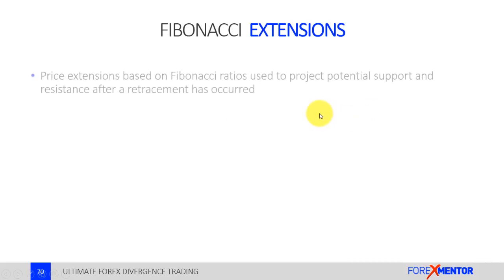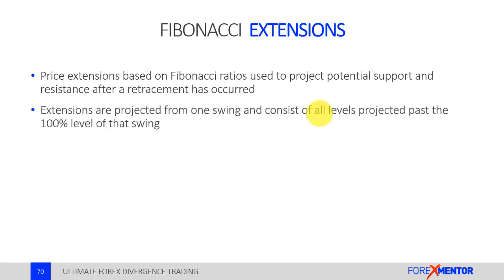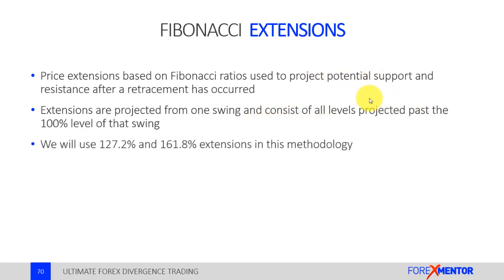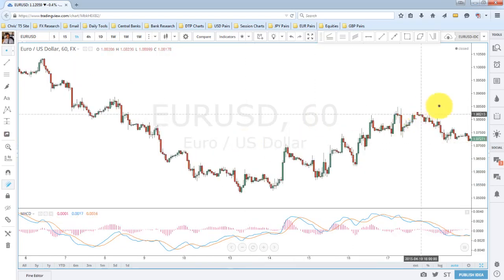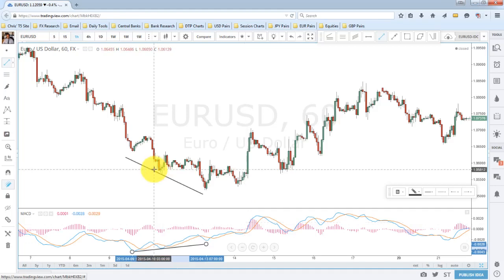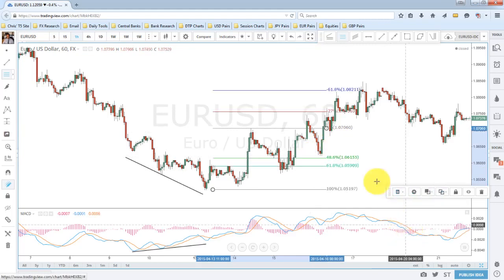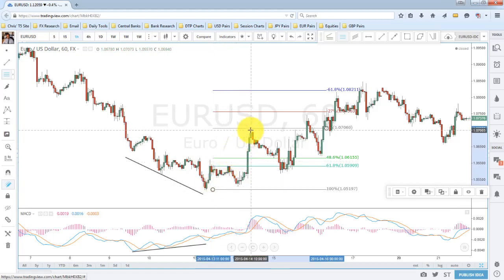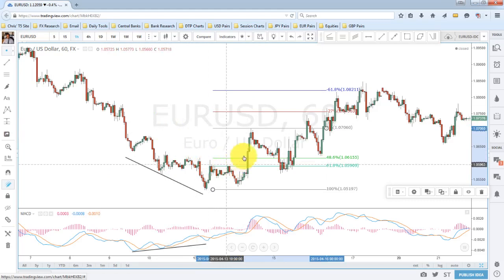Section08 12 Fibonacci Extensions